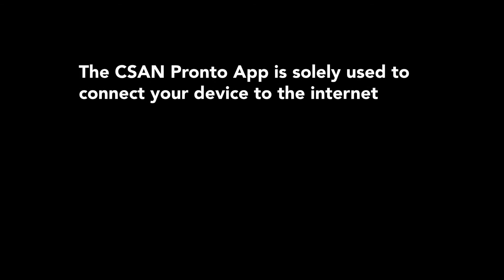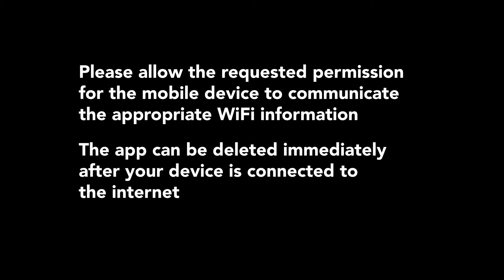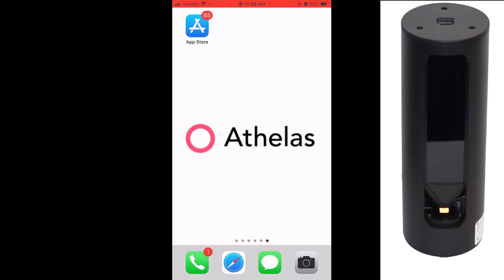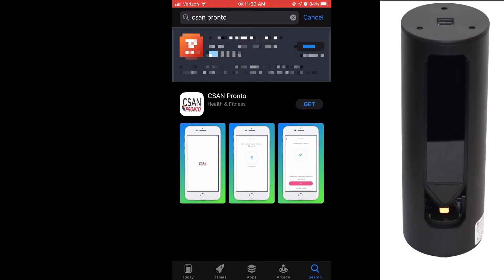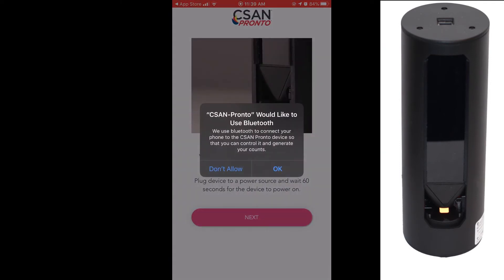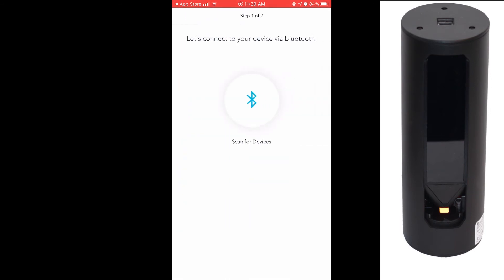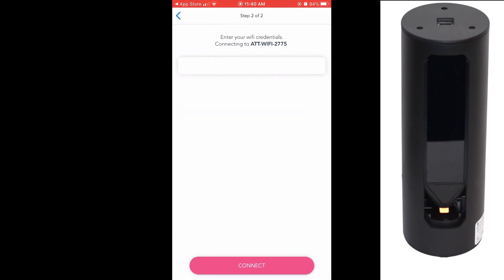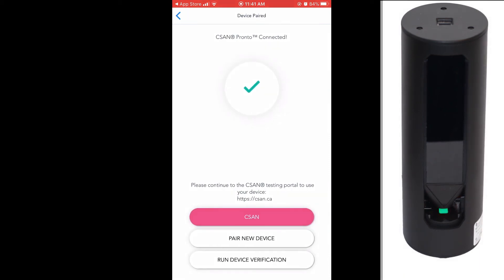AthelasOne: Connecting to the Internet with IOS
This video demonstrates how to connect the AthelasOne device to the internet.